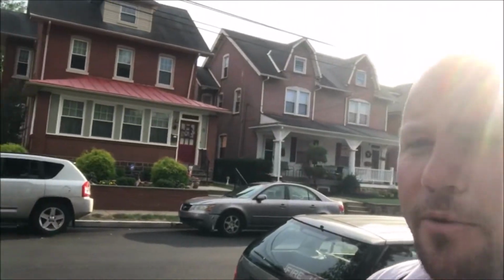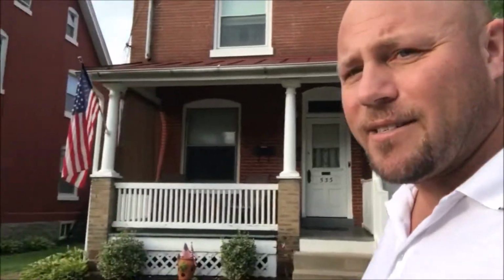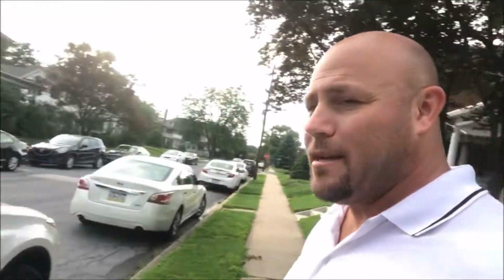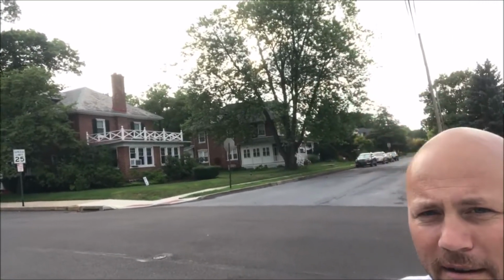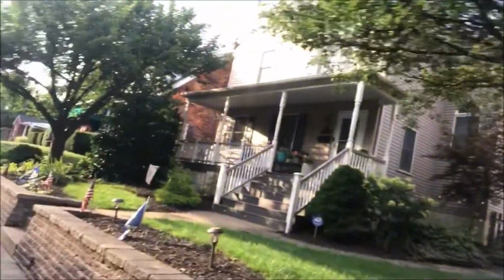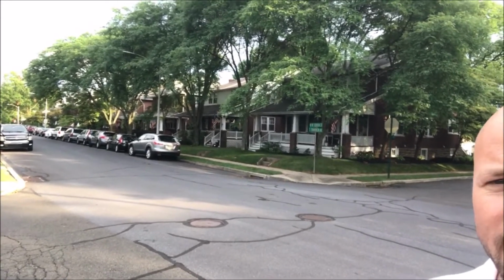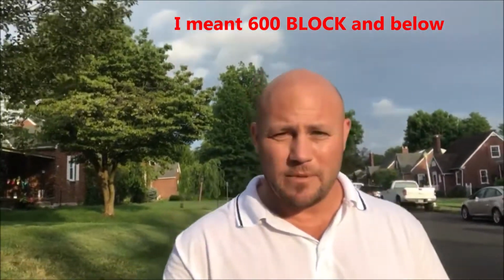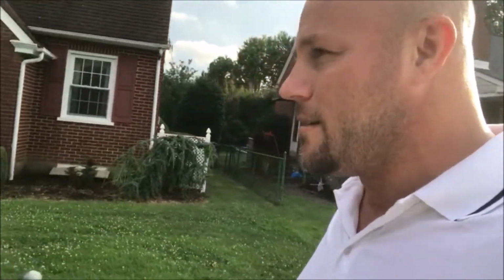Lansdale, PA & the West Ward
If you are moving to Lansdale, or if you already live here here, this video will show you the beauty of the West Ward. Lansdale's West Ward has become one of Montgomery County's most desired neighborhoods. If you are moving to Lansdale this is a must see!
Follow this channel for more great Lansdale information, homes, sights, and things-to-do!

Join Our Facebook Group - @facebook.com/LivingLansdale

I do receive a high volume of calls so please leave a voicemail!

I love helping people and I sincerely wish you all the greatest successes.

- John B. Trigg